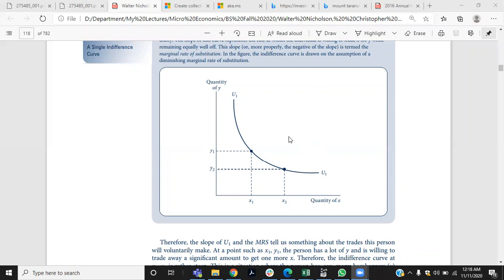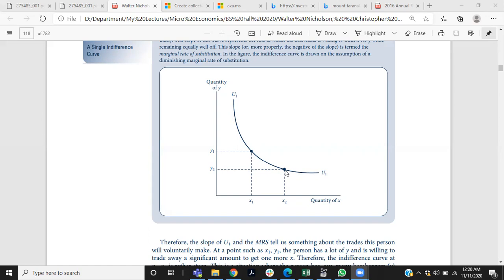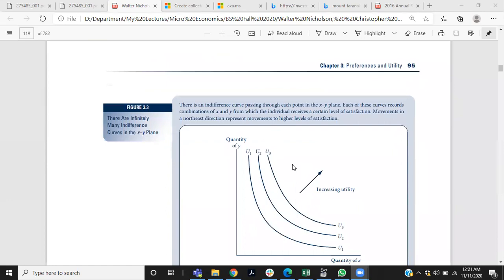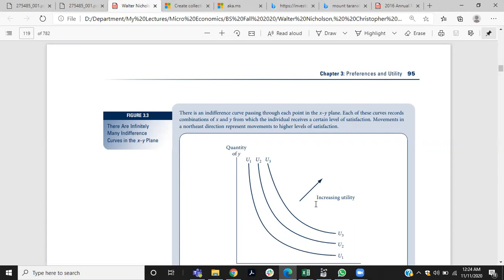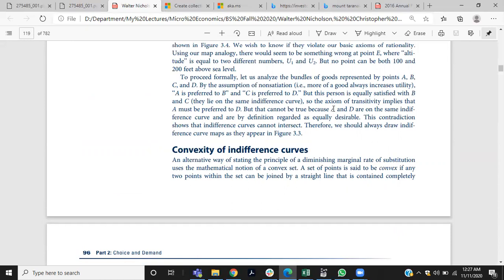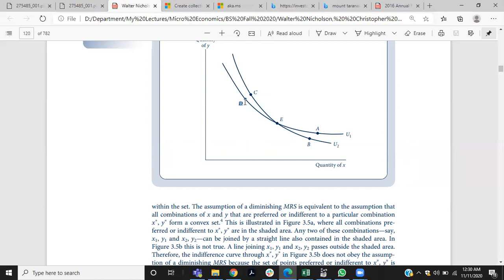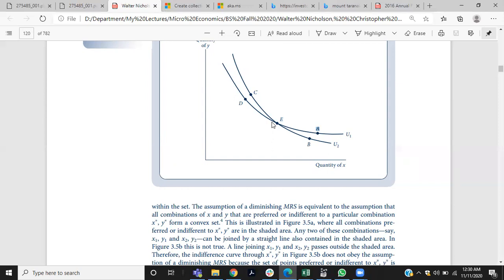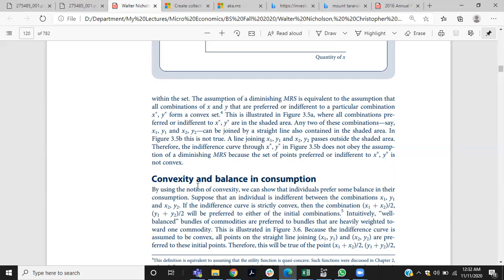Week 5 Part 1